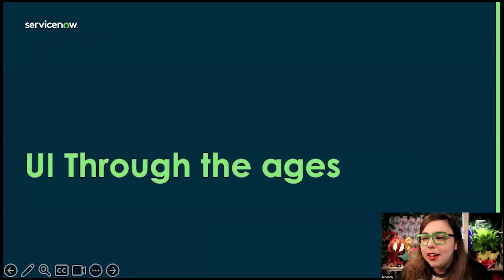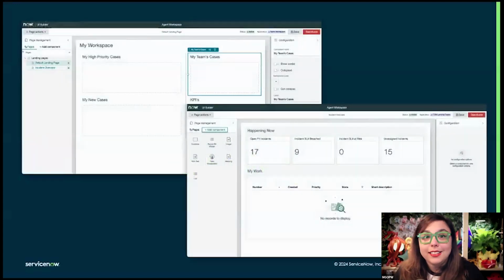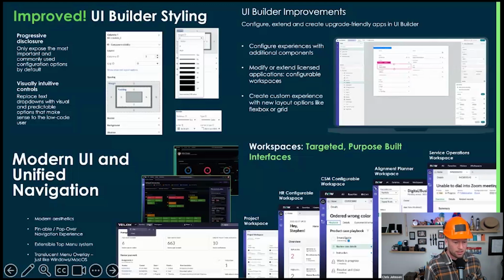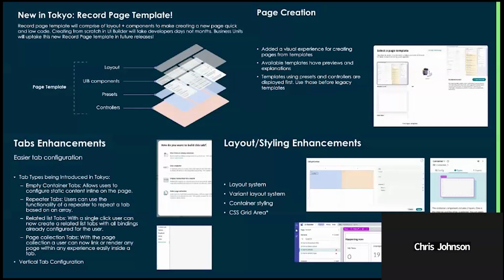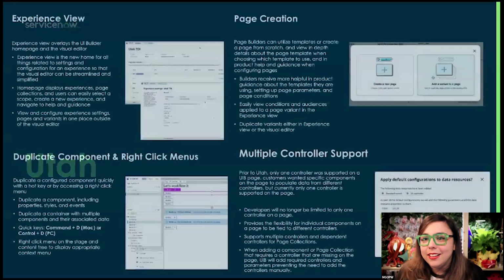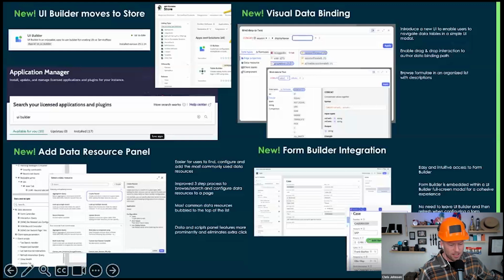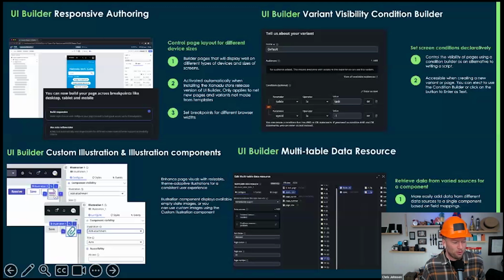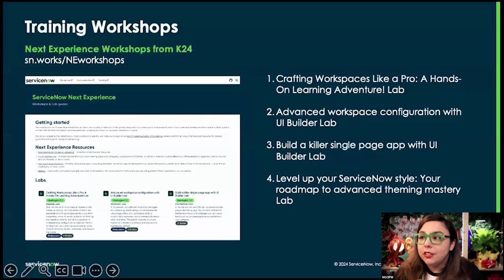Next Experience Academy #24: History of UI Builder & UI Builder 101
To close out 2024, let's celebrate and learn about the history of UI Builder from one of it's founding designers, Chris Johnson!

Outline:
[TBD]

Register here to join us live every 3rd Wednesday at 11am Eastern/9am Pacific